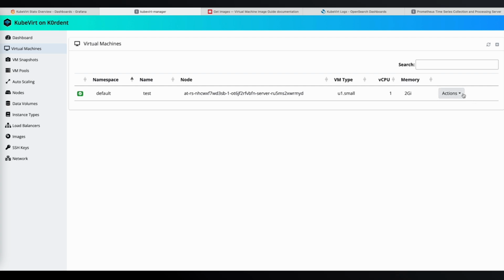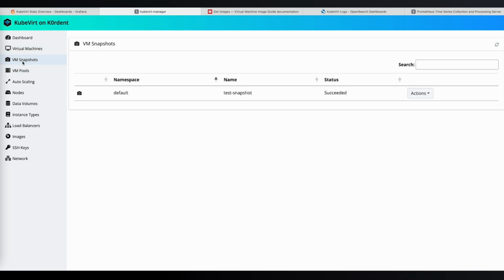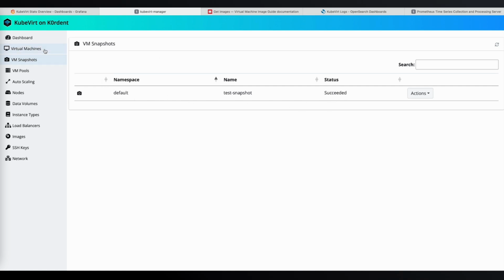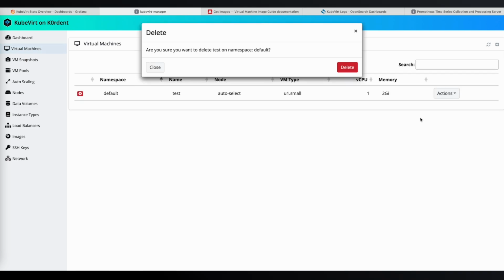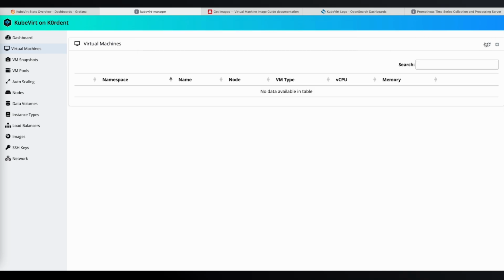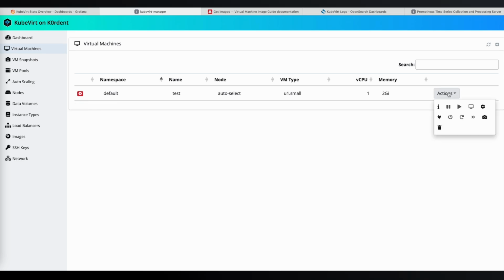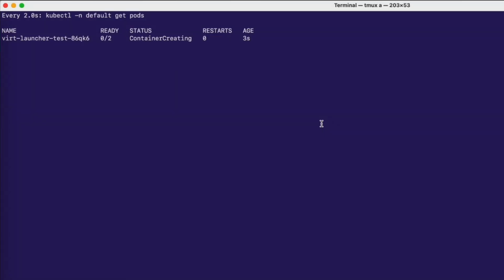Restore Deleted Virtual Machines (VMs) with VM Snapshot Feature in Mirantis k0rdent Virtualization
Native to Mirantis k0rdent Virtualization is a feature called VM Snapshot. This feature allows users to quickly take a “snapshot” of an existing Virtual Machine (VM) so that it can be quickly restored at a later time in just a couple of clicks. You are also able to easily track your VM Snapshots in a separate tab within the k0rdent Virtualization dashboard.

This can be a really handy feature for both Devs and Ops folks that need to manage a lot of VMs at once, and also enables better resource management. VM snapshots can be restored in a single click, and once re-deployed, the VM simply just needs to be powered on, as they restore in the “stopped state” by default, to prevent any unintended usage.

This short tutorial video will show you exactly how to capture and restore a VM from a snapshot in just a couple of clicks, all within the Mirantis k0rdent Virtualization UI. 🚀

CHAPTERS
0:00 - Capture a VM Snapshot
0:14 - Delete the original VM
0:28 - Restore the VM from the Snapshot
0:51 - ContainerCreating status via the terminal view
1:00 - Outro